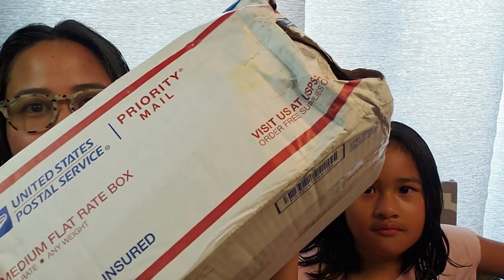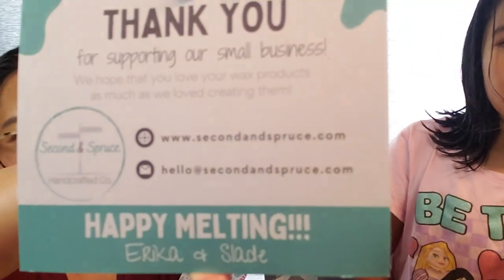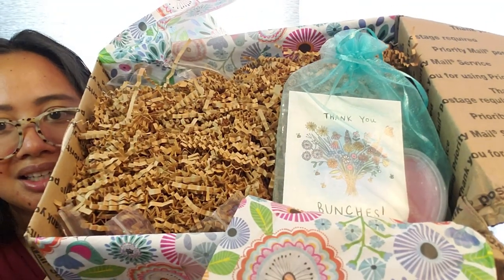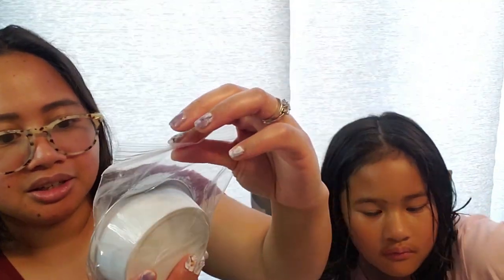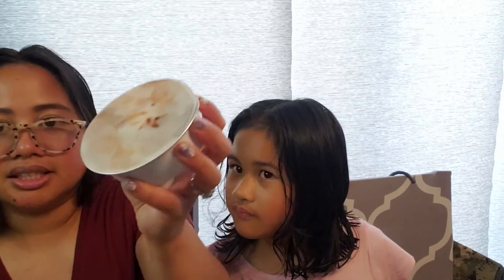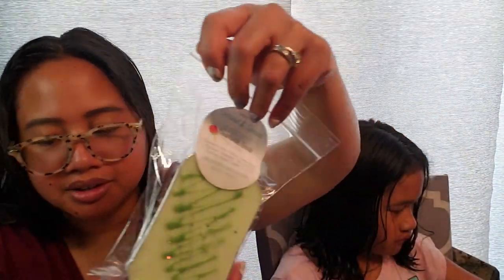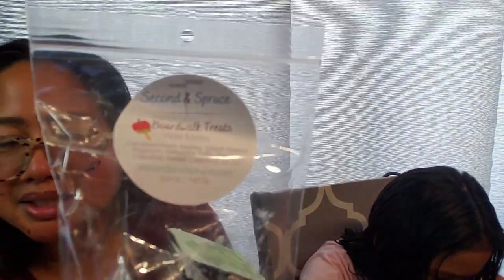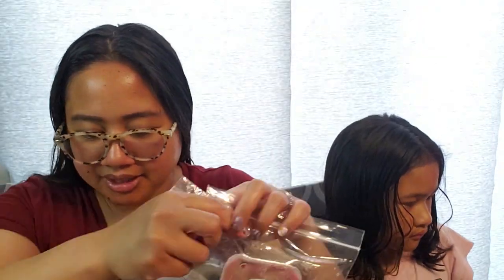Second & Spruce Handcrafted Co. Wax │ June '23 RTS │Haul #1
First time I try Second and Spruce Handcrafted Co Wax melts.

Second & Spruce Handcrafted Co Owners:
Erika's YT: @ErikaMakesScentsand Slade